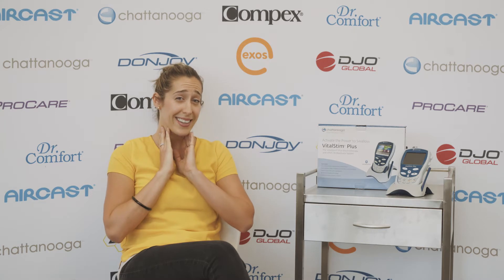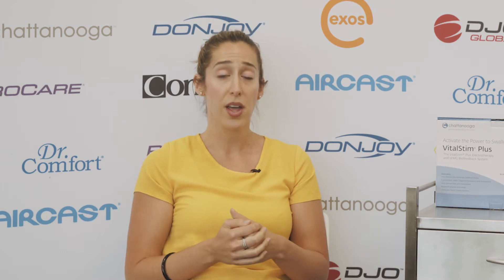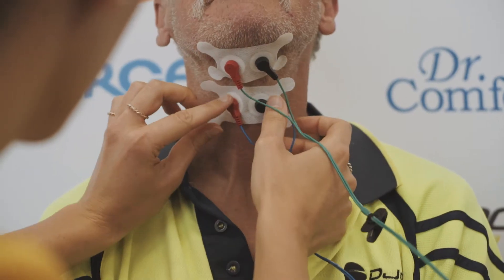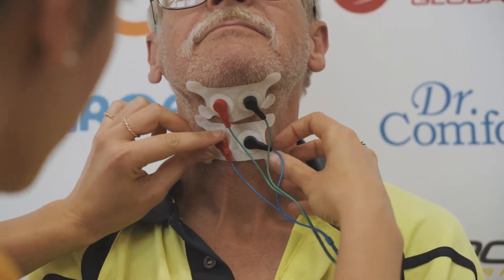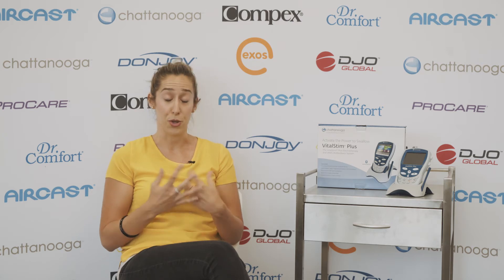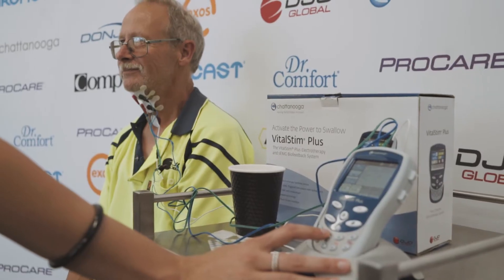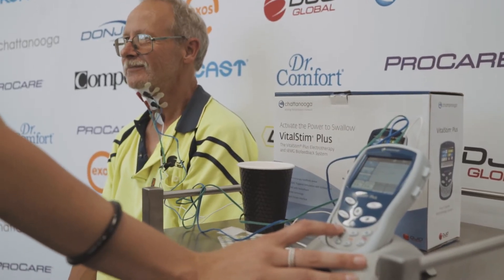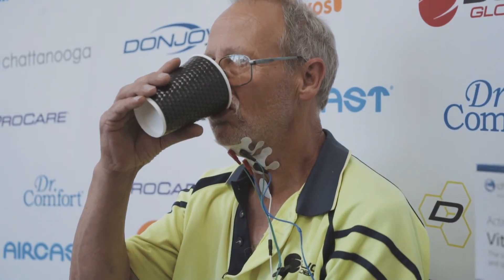Chattanooga VitalStim Plus introduction - Changing Tides Speech Pathology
Susie Borg explains how Neuromuscular Stimulation can help with Dysphagia.